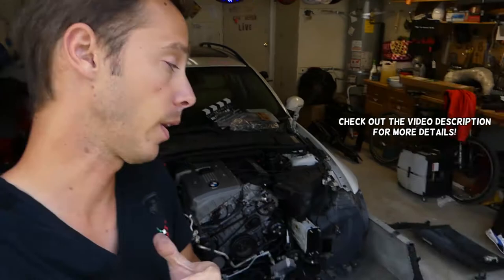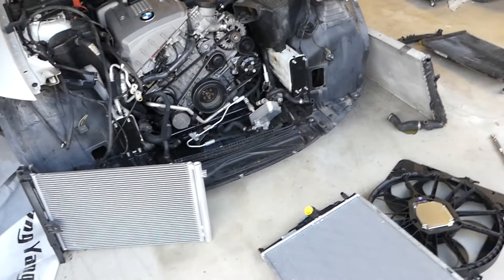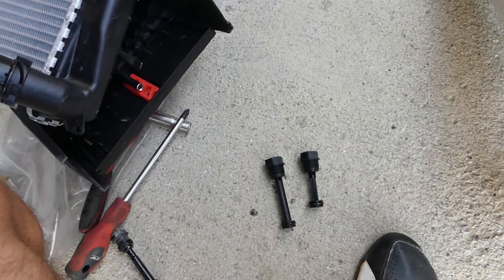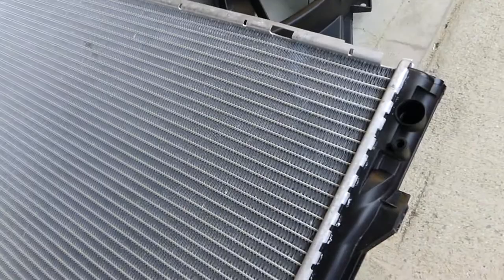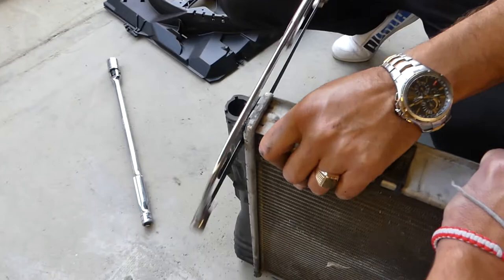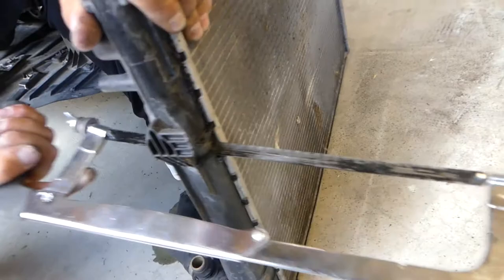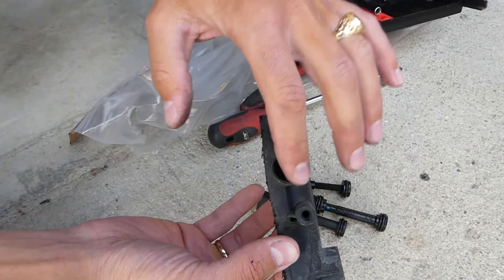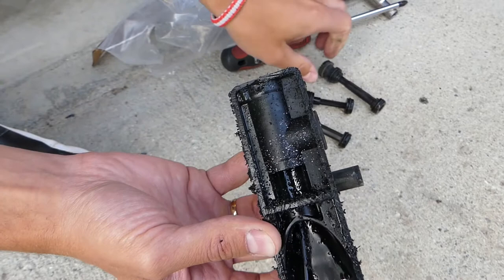BMW E90 E65 LONG OR SHORT RADIATOR DRAIN PLUG E91 E92 E93 323i 325i 328i 330i 335i 335d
BMW E90 E65 LONG OR SHORT RADIATOR DRAIN PLUG E91 E92 E93 316i 318i 320i 323i 325i 328i 330i 335i 316d 318d 320d 325d 330d 335d
►► New Radiator

In this video we will show you how to get to remove and replace serpentine belt on BMW e91, e90, e92, e93. We demonstrated on a 2006 BMW 325xi. This might be helpful on:
2005 BMW e90 e91 e92 e93 Short or Long Radiator Drain Plug 316i 318i 320i 323i 325i 328i 330i 335i 316d 318d 320d 325d 330d 335d
2006 BMW e90 e91 e92 e93 Short or Long Radiator Drain Plug 316i 318i 320i 323i 325i 328i 330i 335i 316d 318d 320d 325d 330d 335d
2007 BMW e90 e91 e92 e93 Short or Long Radiator Drain Plug 316i 318i 320i 323i 325i 328i 330i 335i 316d 318d 320d 325d 330d 335d
2008 BMW e90 e91 e92 e93 Short or Long Radiator Drain Plug 316i 318i 320i 323i 325i 328i 330i 335i 316d 318d 320d 325d 330d 335d
2009 BMW e90 e91 e92 e93 Short or Long Radiator Drain Plug 316i 318i 320i 323i 325i 328i 330i 335i 316d 318d 320d 325d 330d 335d
2010 BMW e90 e91 e92 e93 Short or Long Radiator Drain Plug 316i 318i 320i 323i 325i 328i 330i 335i 316d 318d 320d 325d 330d 335d
2011 BMW e90 e91 e92 e93 Short or Long Radiator Drain Plug 316i 318i 320i 323i 325i 328i 330i 335i 316d 318d 320d 325d 330d 335d
2012 BMW e90 e91 e92 e93 Short or Long Radiator Drain Plug 316i 318i 320i 323i 325i 328i 330i 335i 316d 318d 320d 325d 330d 335d
2013 BMW e90 e91 e92 e93 Short or Long Radiator Drain Plug 316i 318i 320i 323i 325i 328i 330i 335i 316d 318d 320d 325d 330d 335d